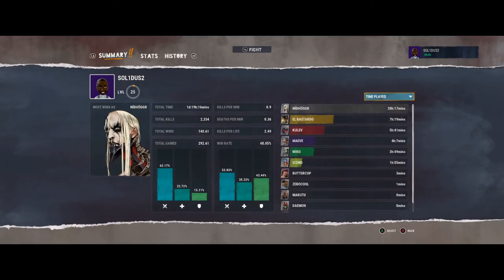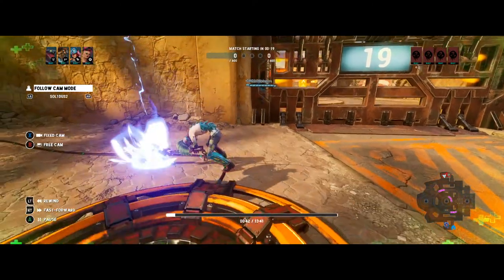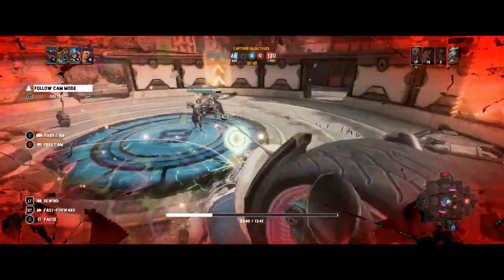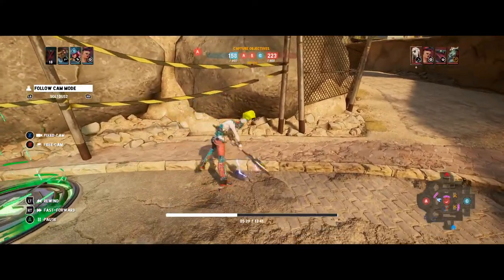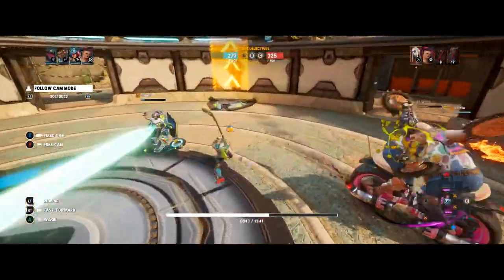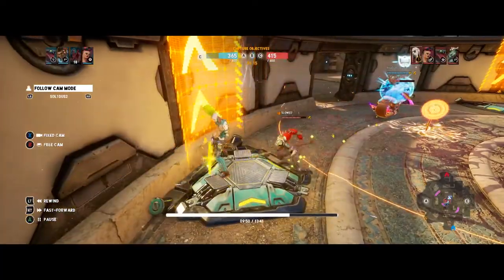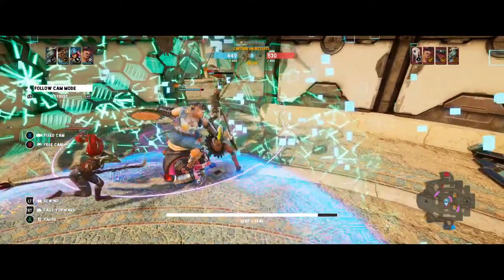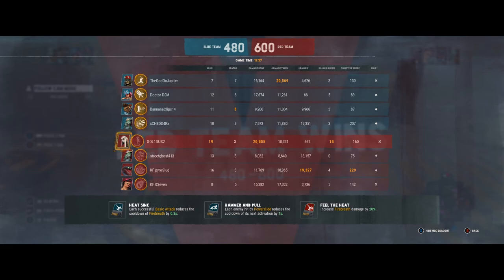Bleeding Edge: Nidhoggr Positioning for High Damage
High Damage Nidhoggr Game wanted to discuss positioning and cooldowns on the bruiser.